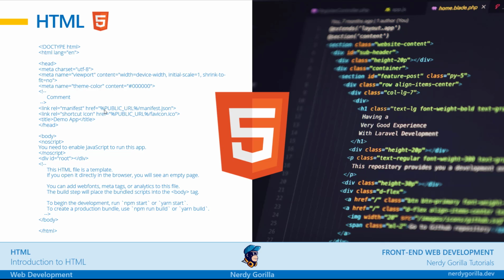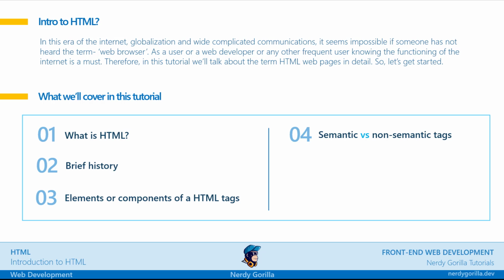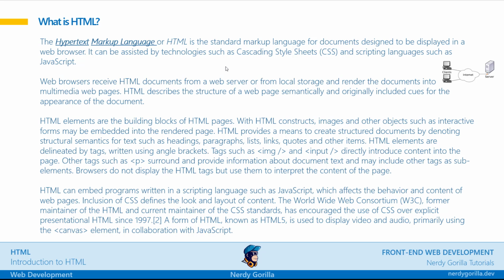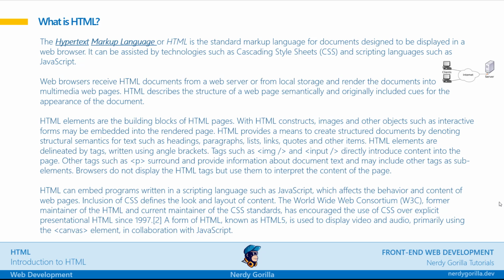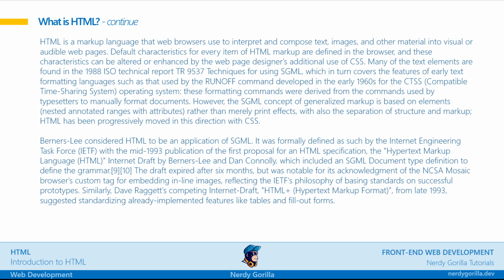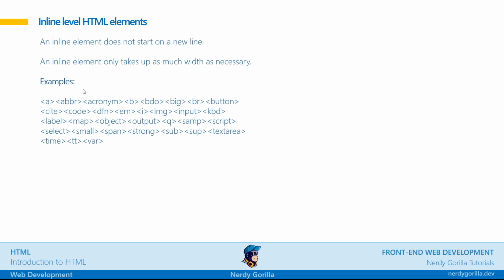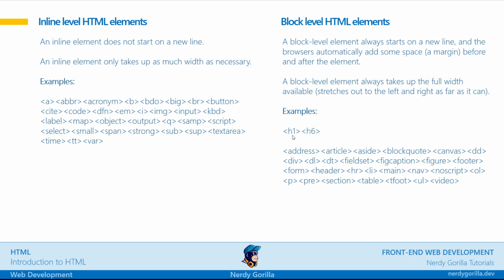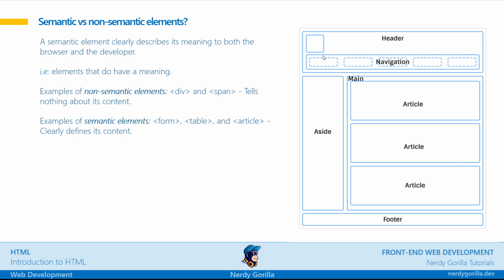What is HTML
Know more about HTML from scratch, this is a brief intro and wait for more tutorials to come.